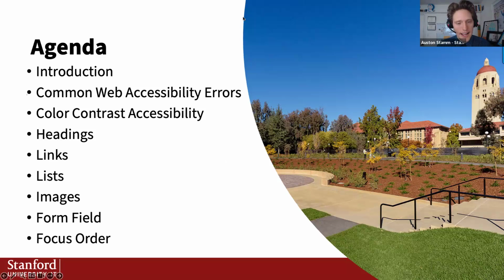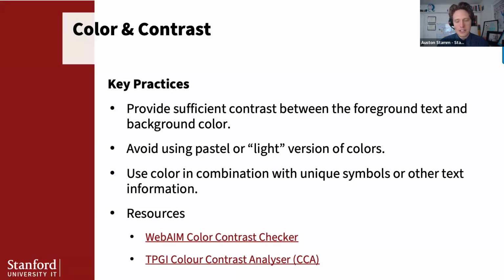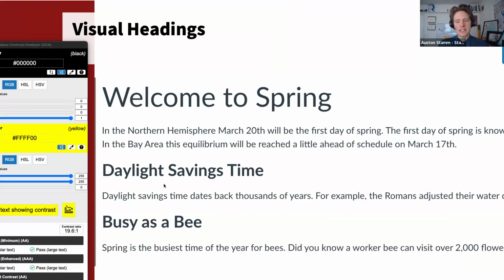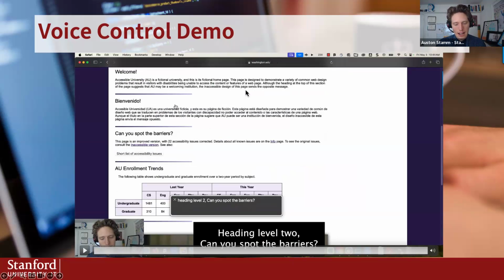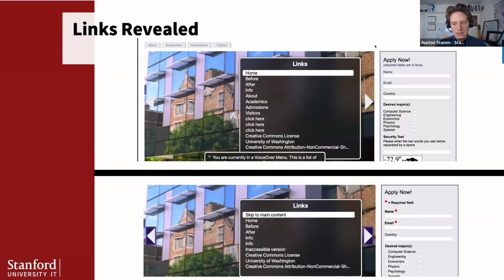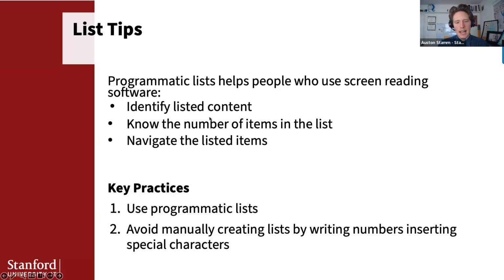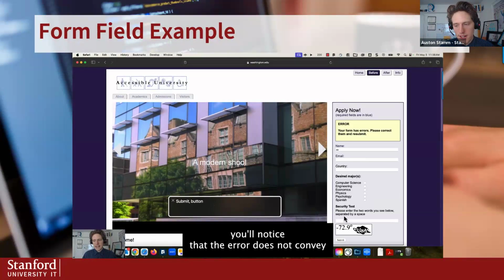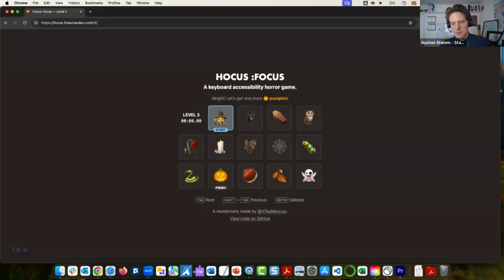Exploring Assistive Technologies, Web Accessibility, and the User Experience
This presentation will provide an overview of a variety of assistive technologies. Brief demos of text-to-speech, screen reading software, speech-to-text, and alternative inputs will be provided. It will highlight how to implement specific web accessibility strategies such as headings, alternative text, links, and lists.   Demonstrations will highlight the impact web accessibility strategies have on the user experience. For example, a webpage without headings cannot be easily navigated using screen reading or voice command software, yet that same page is far more usable with those assistive technologies when headings are included.